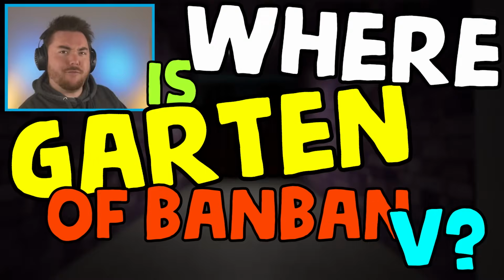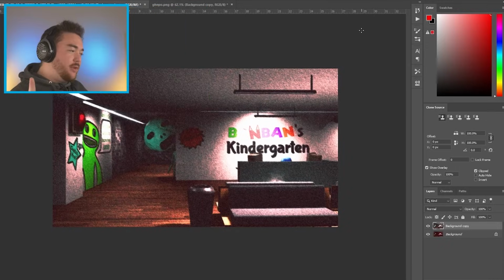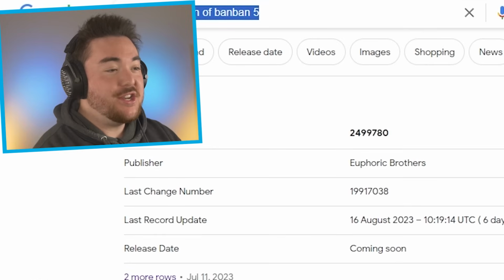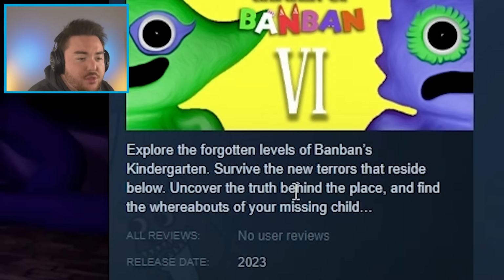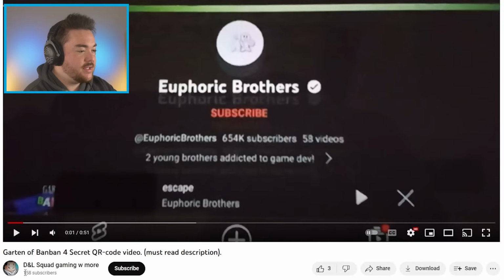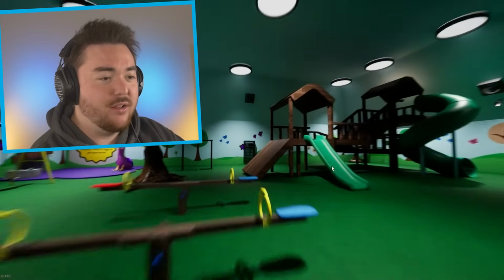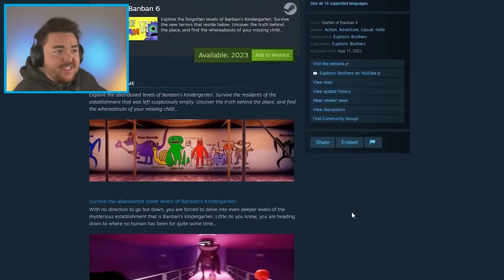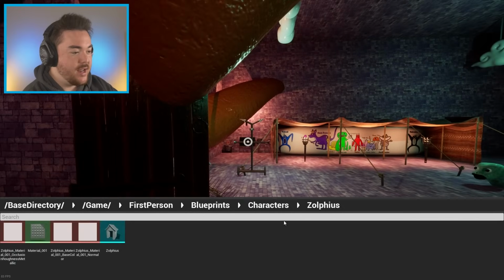WHAT HAPPENED TO GARTEN OF BANBAN 5... (+Garten of Banban 6 Teaser)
What’s up MA DUDES! How is it going today? Today we are going to be looking at Garten of Banban 5 and Garten of Banban 6!!! We are going to figure out what happened to the fifth game and where it went. It seems like there are many secrets of why the game was skipped over and it is completely intentional and we have to find out why. From new characters like the surgeon monster and even the goblin looking character in teaser images, we are going to see that the developers want us to find out. Today we are going to talk about that and even think of some theories as to what might happen in the games! Join me on this amazing and exciting adventure to discover what happened to GARTEN OF BANBAN 5!!! Enjoy.

Amazing Mod in the video By Kokosko